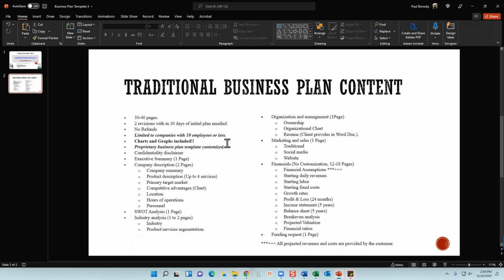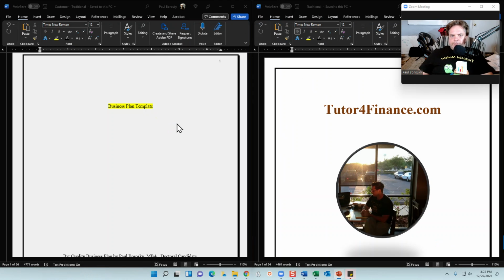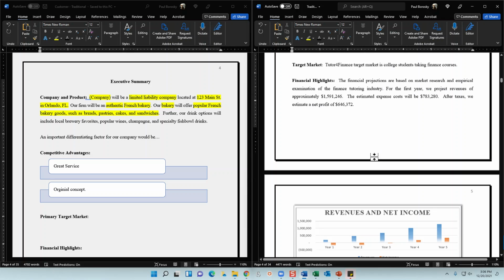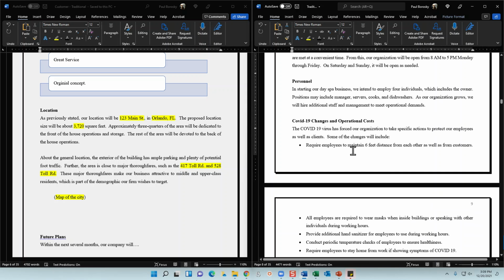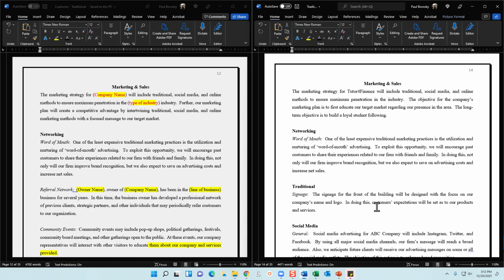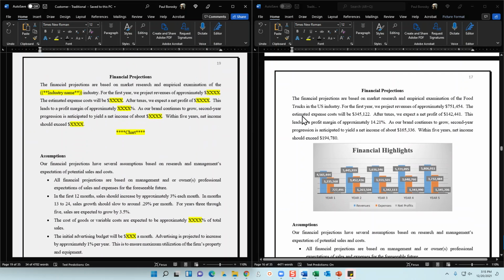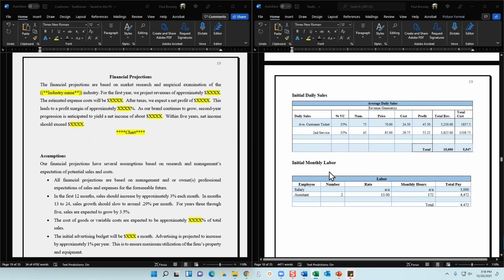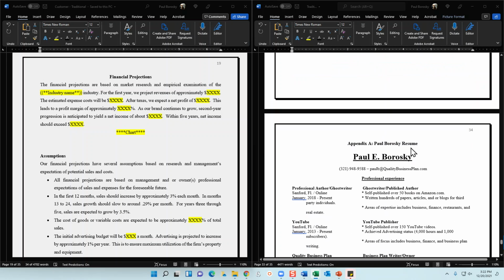Traditional (Intermediate) Business Plan Sample by Paul Borosky, MBA.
In our Traditional Business Plan video by Quality Business Plan’s Paul Borosky, MBA., we cover how our business plan writer writes our Traditional Business Plans using a proprietary business plan template.  The completed Traditional Business Plan final deliverable is a Word doc and PDF file.  In the Word Doc, you are able to add your business information into the different business plan segments such as:

Traditional Business Plan
• 30 to 40 pages.
• Limited to businesses with 30 employees or less.
• 2 revisions within 30 days of our firm emailing the initial business plan.***
• Proprietary business plan template customized.
• Charts and Color graphs included!!
• Title Page
• Table of contents
• Executive Summary (2 page)
• Company description (2 to 3 pages)
o Company summary
o Product description
o Primary target market
o Competitive advantage (chart)
o Location
o Personnel
• SWOT Analysis (1 Page)
• Industry analysis (1 page)
o Industry
o Product/services segmentation.
• Organization and management (1 page)
o Ownership
o Organizational Structure Chart.
o Resume (Customer must provide in Word Doc.)
• Marketing and sales (1 page)
 Traditional
• Financials (No Customization) (15-18 pages)
o Financial Assumptions ***+++
o Initial daily/monthly sales
o Initial fixed costs
o Growth rates
o Profit & Loss (24months)
o Income statement (5 years)
o Balance sheet (5 years)
o Breakeven analysis
o Projected valuation based on cash flows for 5 years
o Financial ratios
• Funding request (1 - 2 pages)
• Appendix
***+++ All projected revenues and costs are provided by the customer.

It may be great for:
• Landlords.

To purchase an Express business plan, click on the link below for prices.